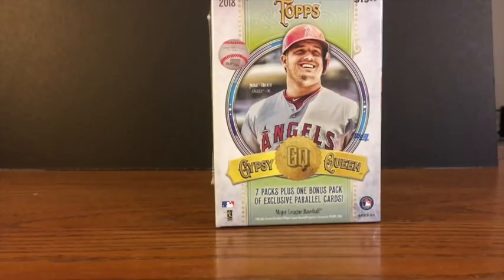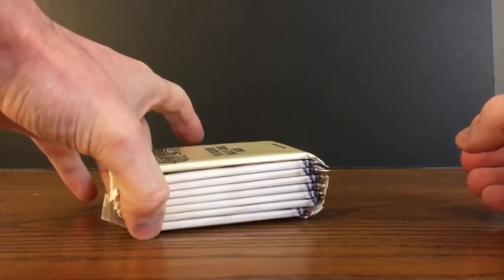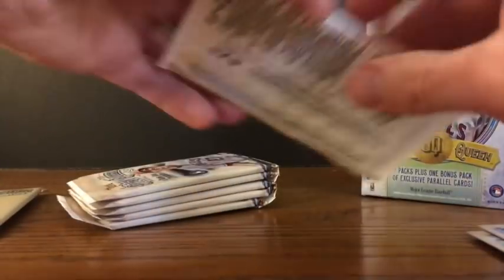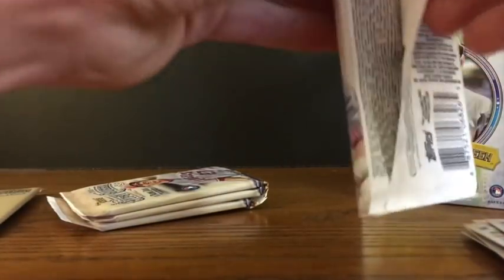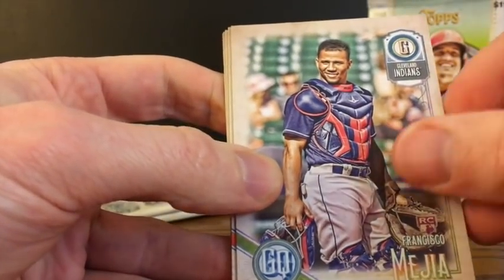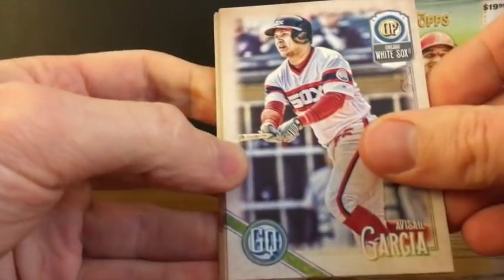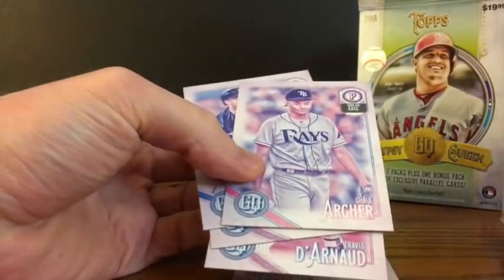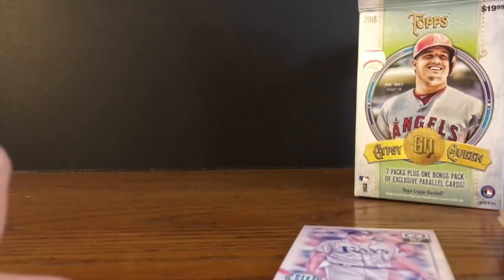2018 Topps Gypsy Queen Blaster Box Break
Once again, retail hit early and I busted a box of 2018 Topps Gypsy Queen.  A couple variations and some nice inserts were found!